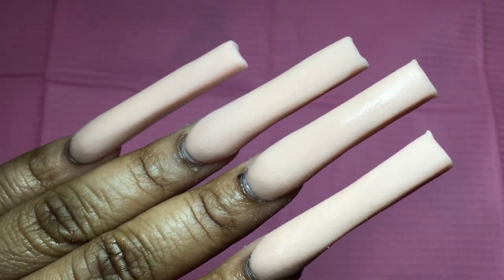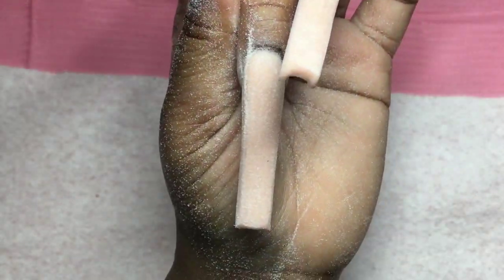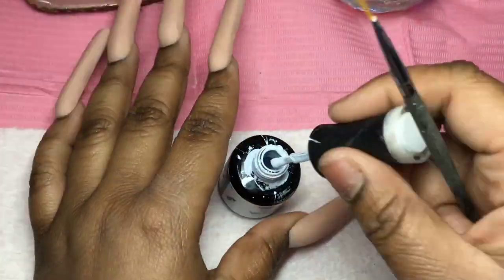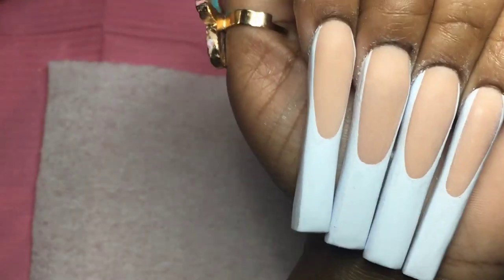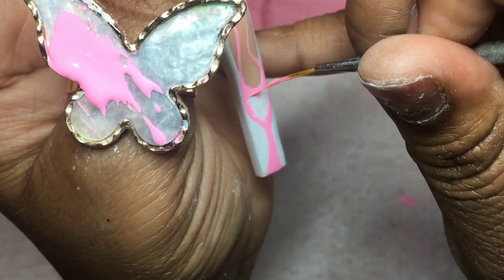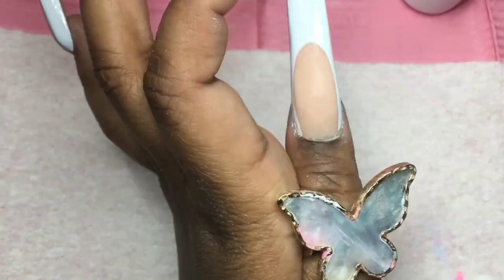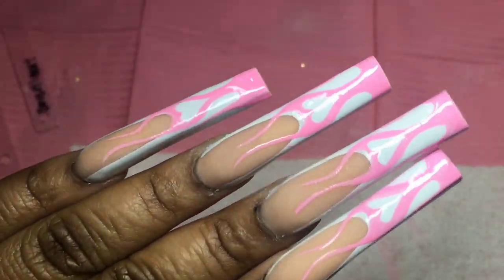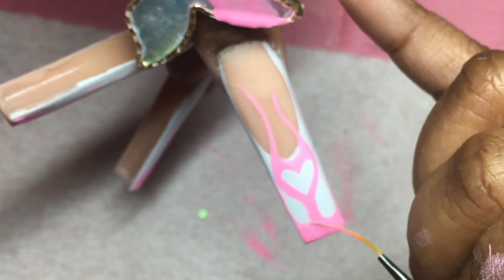PINK HEART FLAME NAILS ❤️‍🔥 | HOW TO FLAME NAIL ART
NUDE: NAlL HAUSE “MELANIN”
PINK POLISH: NAIL HAUSE “PEPTO”
CODE : “PORCHE” at checkout to save $$ on all orders 💖

ACRYLIC CREAMERY 3XL NO C SQUARE TIPS
ACRYLIC CREAMERY

CODE : “PORCHE” at checkout to save $$ on all
orders 💖